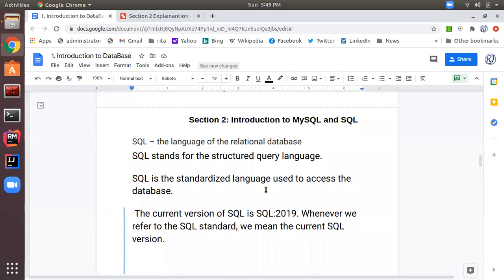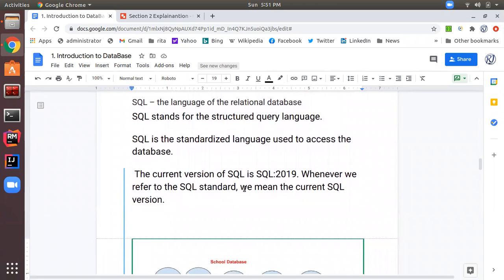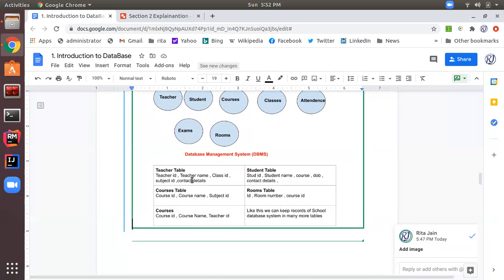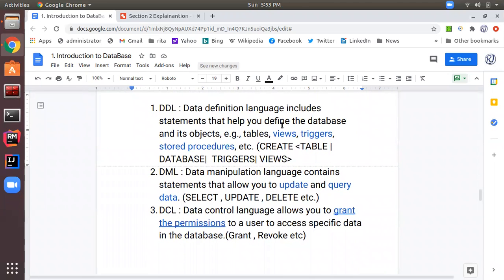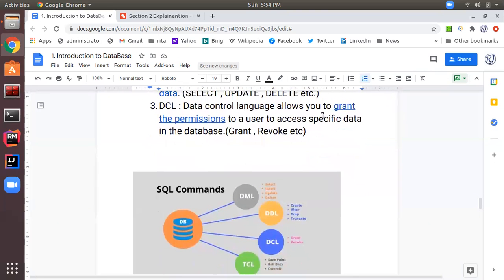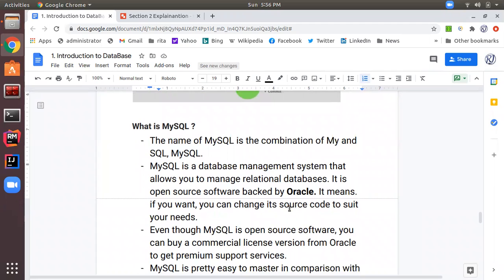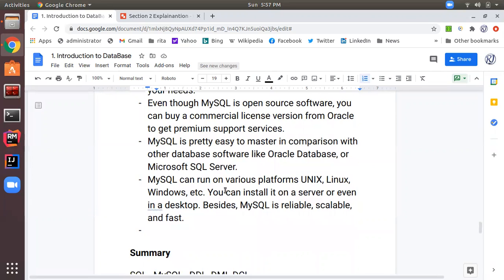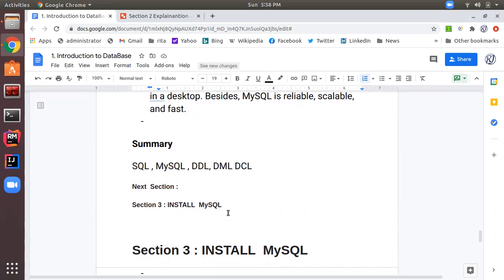Section 2 : Introduction to MySQL and SQL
Database management system tutorial for beginners.
Discussed MySQL and SQL in details with the help of real examples